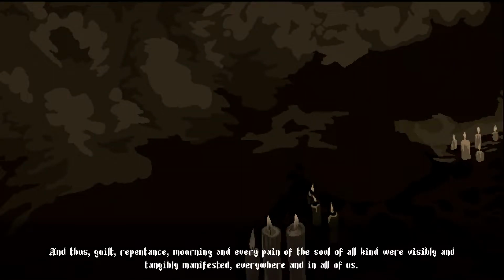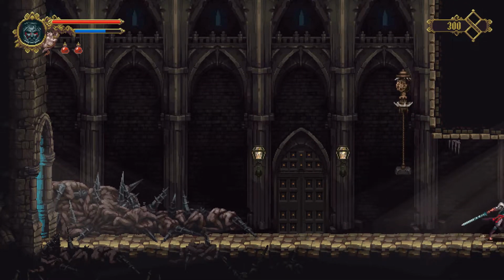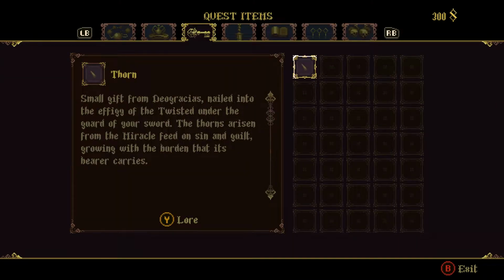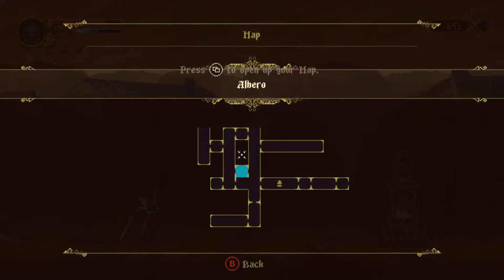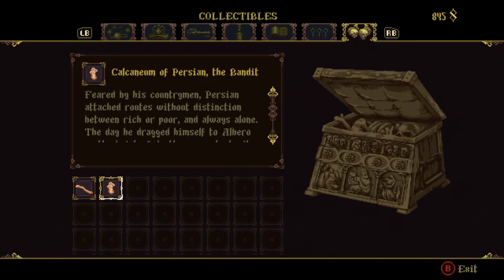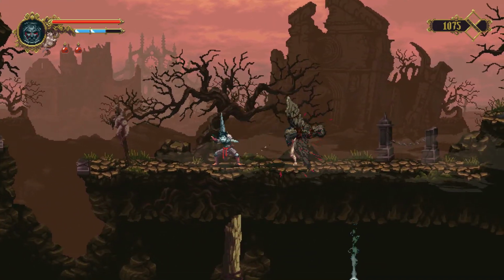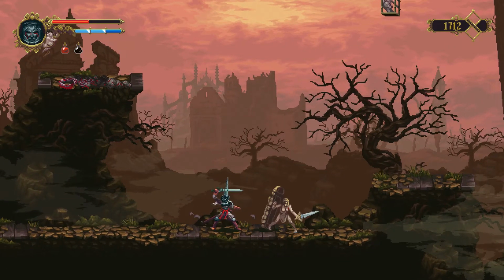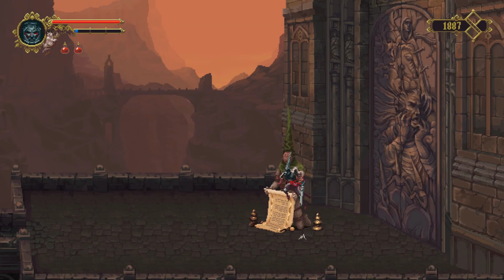Blasphemous Walkthrough Part 1 - The Holy Line, Albero and Wasteland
Welcome to a walkthrough of Blasphemous, a metroidvania-type game set in a dark world. It was developed and released in 2019 by Spanish studio Game Kitchen. See below for timestamps:

Boss 1 (Warden of Silent Sorrow): 3:46
Thorn (Quest Item): 7:48
Prayer 1 (Verdiales of the Forsaken Hamlet): 9:18
Secret Cave Entrance: 10:22
Collectible 1 (Clavicle of Dalhuisen): 10:32
Child of Moonlight 1: 11:15
Albero: 12:00
Rosary Bead 1 (Dove Skull): 13:20
Mea Culpa Shrine 1: 14:04
Breakable Wall: 15:27
Collectible 2 (Calcaneum of Persian): 15:32
Collectible 3 (Phalanx of Brannon) : 18:18
Wasteland: 18:36
Collectible 4 (Phalanx of Arthur): 19:36
Rosary Bead 2 (Uvula of Proclamation): 20:42
Collectible 5 (Capitate of Barock): 22:00
Child of Moonlight 2: 22:40
Path to Bridge: 23:14